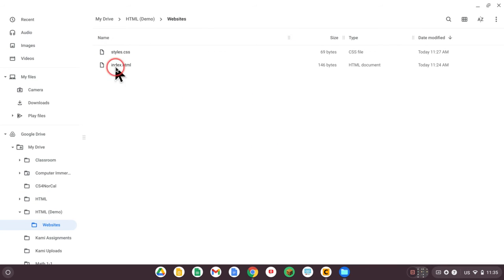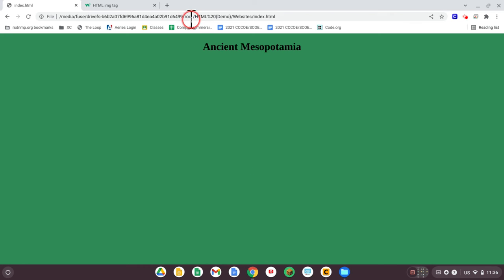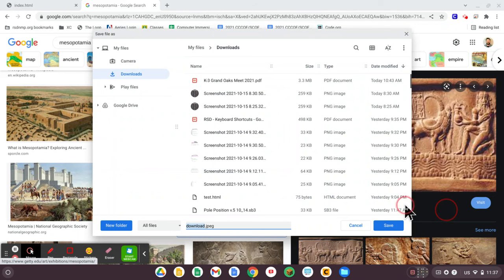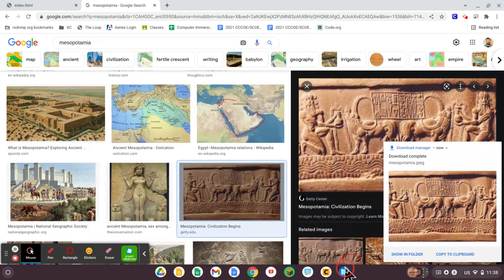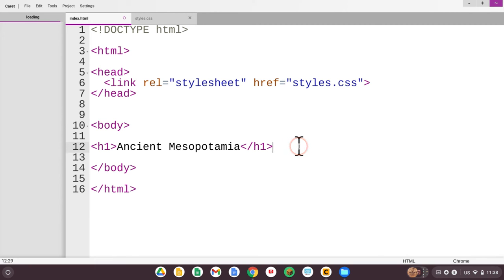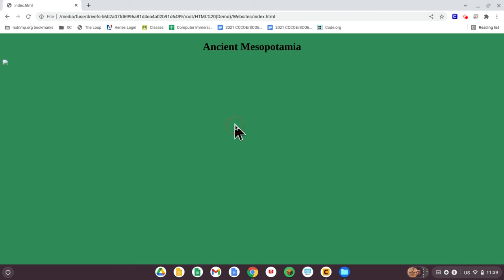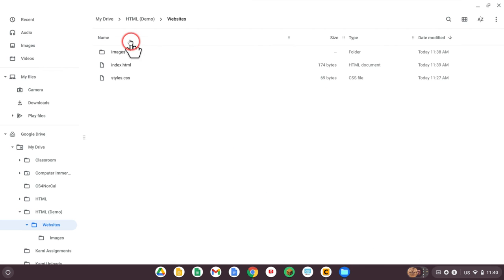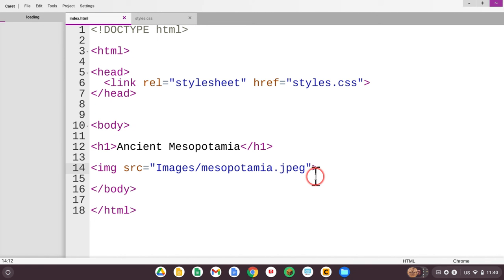Video 5: How to add an Image to your page